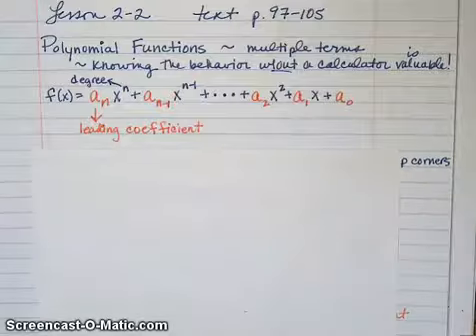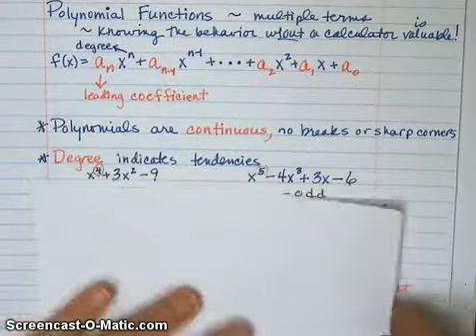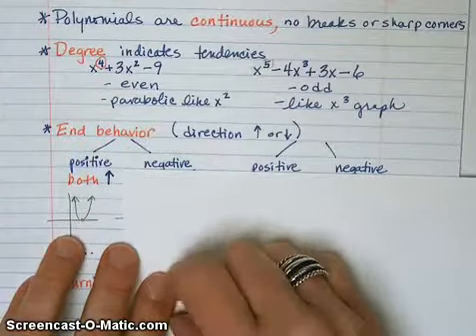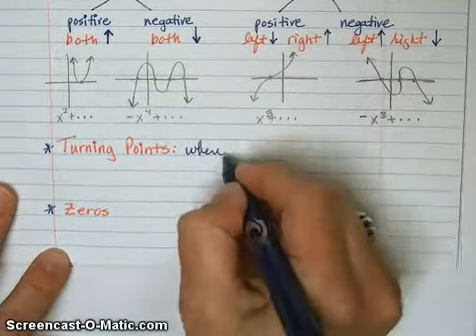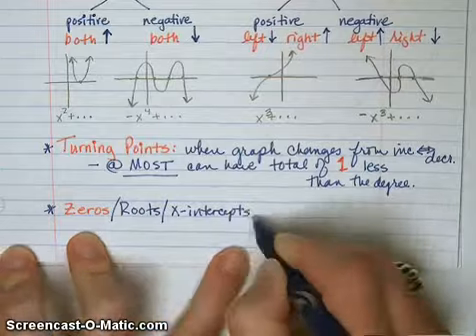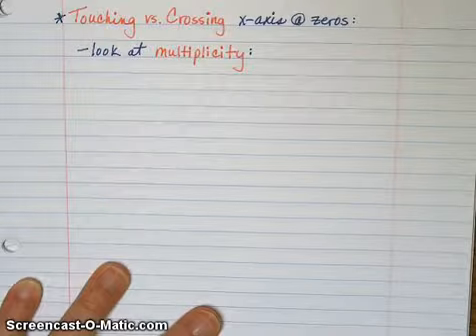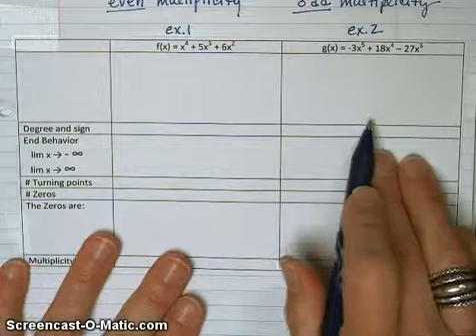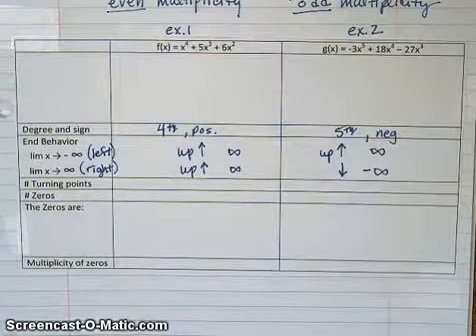Lesson 2.2: Polynomial Functions(part one)